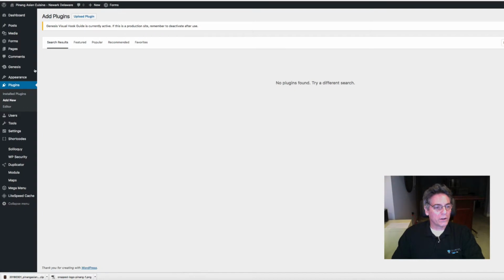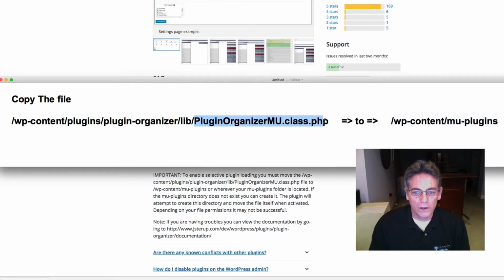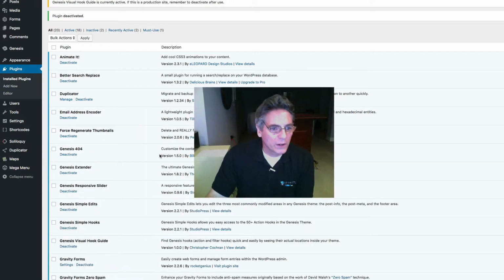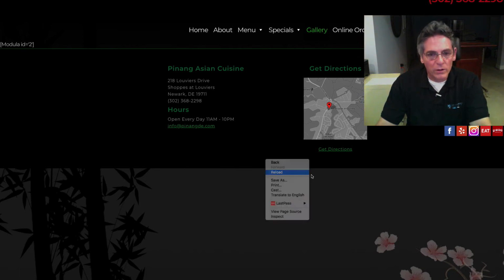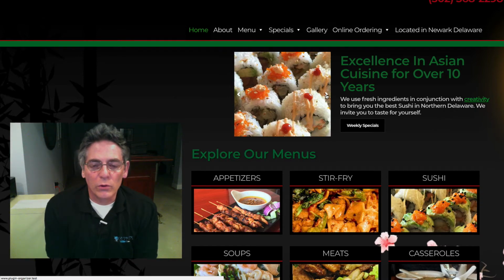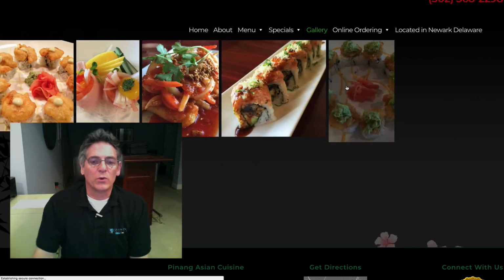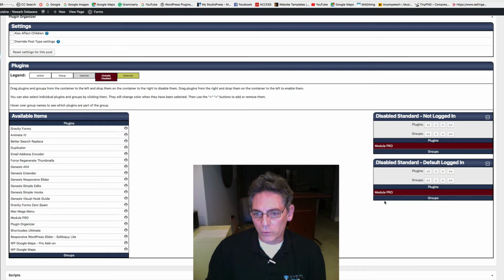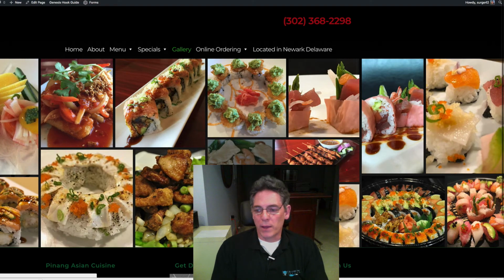How To Fix WordPress Plugin Conflicts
Scott from Blue Fox Creative explains how to fix those pesky WordPress plugin conflicts.  The solution is easy and it involves a game changing plugin called the "Plugin Organizer"

When you install a plugin into WordPress, did you know that the JavaScript and or the PHP code gets installed to every page and post?  This software can contribute to solving two problems. One is plugin conflicts. One plugin’s code can stop another from working or worse it can crash your WordPress website.

Scott addresses this by showing you how to install the “Plugin Organizer” plugin.  What it does is shut off all the code for specific plugins and allows you to turn the code calls back on for specific pages or posts. It’s a game changer for troubleshooting plugin conflicts.

Another benefit of the “Plugin Organizer” plugin is that it can increase the speed of specific pages especially your front page.  Ever run a Pingdom Speed test on your site and see what scripts get called form plugins that should not run in the first place?  All you have to do is shut them off with the “Plugin Organizer,” and your page speed will increase because those JavaScrip and PHP scripts will no longer show up in the page header. This plugin is secret website speed increaser.

Scott demonstrates a plugin conflict where the Modula gallery plugin stopped the function of a front page slideshow plugin called Soliloquy.  He then loads the Plugin Organizer, stops the Modula script on the front page and BOOM the plugin conflict gets fixed!

The Plugin Organizer plugin for WordPress is a ➡️ GAME CHANGER! ⬅️

         SONG ATTRIBUTION
Artist: Saboteur
Song Title: Chroma
Creative Commons 3.0

catwordpress